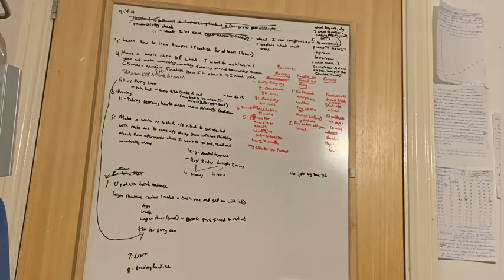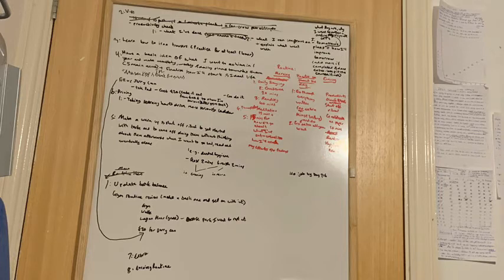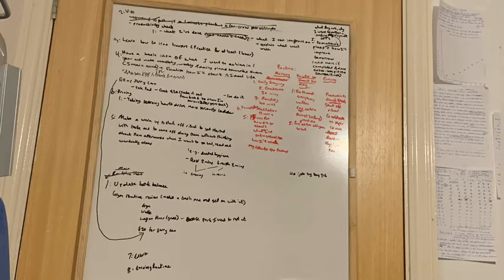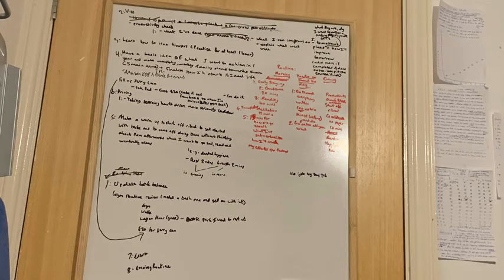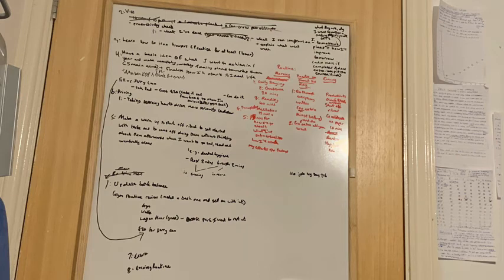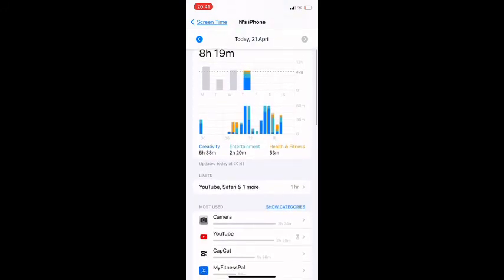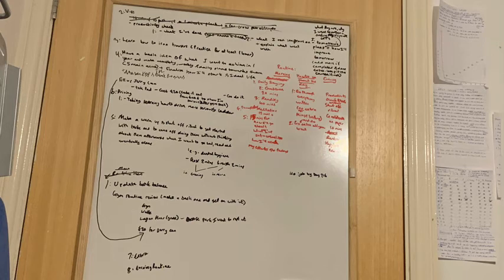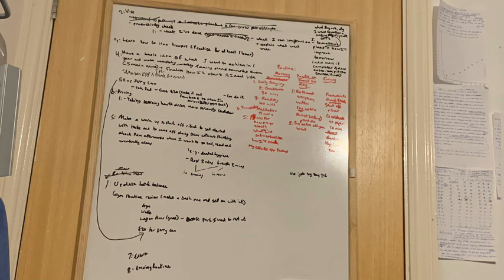Productivity Check Day 3: 21/04 - I Did A Lot But I KNOW I Can Do More (+ Suggestions to How I Can)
Do what you need to do to transform your life lads and lasses.

22/04 Update: I’ve changed the thumbnail so it has both the black number (the original thumbnail) and the golden number (what I changed it to just a few minute before writing this now at 9.29pm - I’m using Canva Free Version to create all of these thumbnails by the way. I don’t mind saying this because I no longer fear that someone will try to take my style if I say it because everyone has their own unique style unless they are strictly copying someone else’s. If someone were to copy this style 1) I won’t see it 2) Good for them because tracking using numbers works {you can rip off Richard Cooper’s idea of rip off and duplicate what other ‘successful’ people do - if that means copying my style, that means copying my style. Just remember to give credit where you found the style).

I like the arrow because it fits the golden days theme as it’s colour is golden / at least very close to a golden colour.